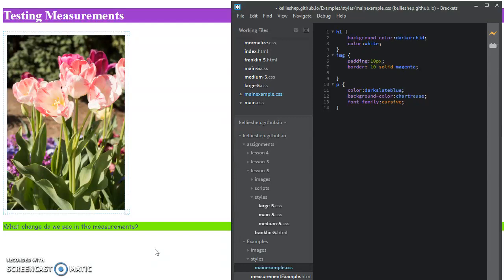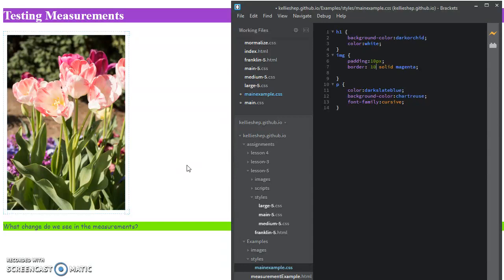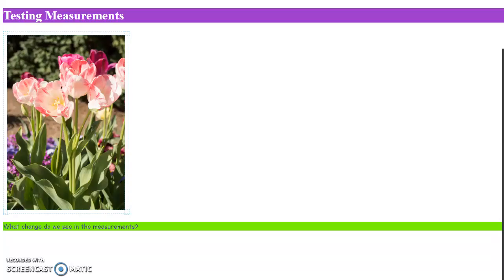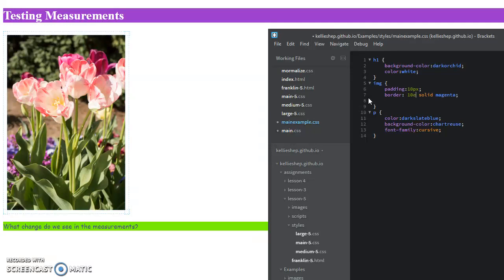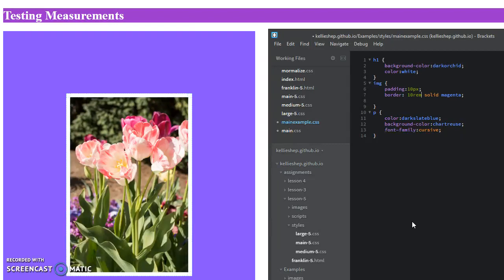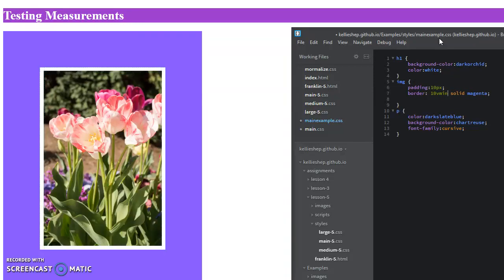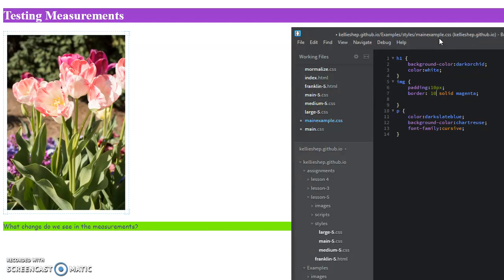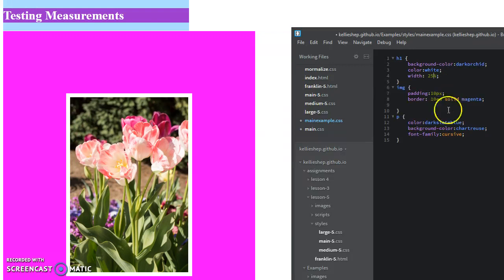Understanding measurements.in CSS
Learn the difference between a pt and em.